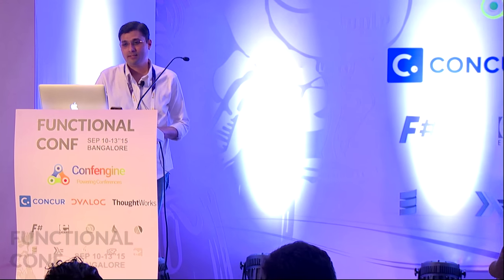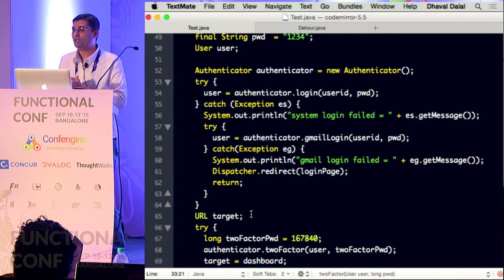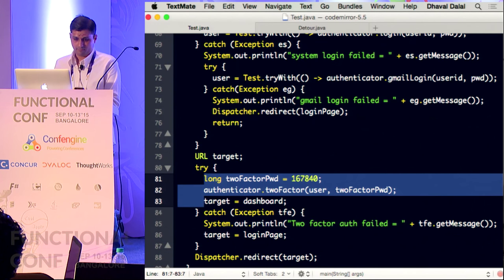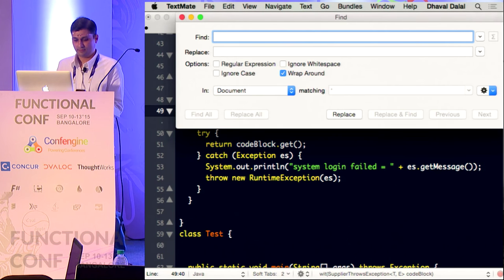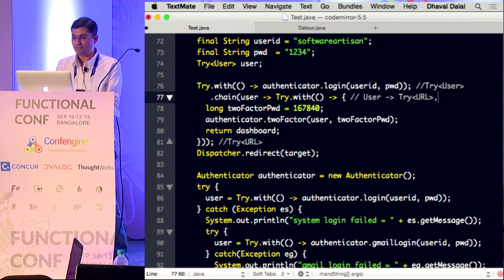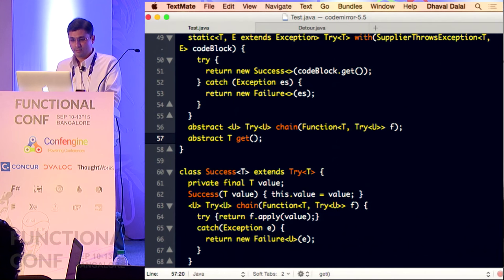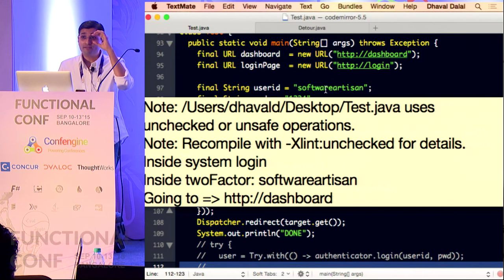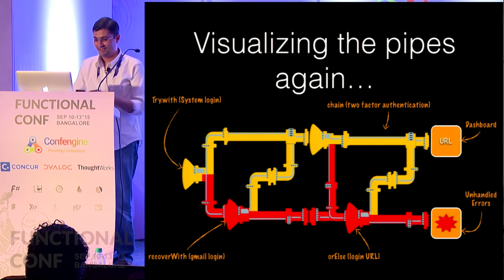DRYing To Monads In Java8 by Dhaval Dalal at Functional Conf 15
If you thought Monads are a mystery, then this demonstration would show you how to evolve your code towards a Monad without knowing about it. This demo will neither go into any Category Theory nor begin with monadic laws.  Instead, we will start with typical code that you see in your daily life as a developer, attempt to DRY (Don't Repeat Yourself) it up and eventually use Monad to remove duplication and verbosity. You'll also see how Monads make your code more declarative and succinct by sequencing the steps in your domain logic.

Also, we know in Java8 Checked Exceptions + λ == Pain!  To be more precise, we will evolve a Try (exception handling monad) which is missing in Java8, similar to one found in Scala.  Finally, map back Try to the 3 monad laws.